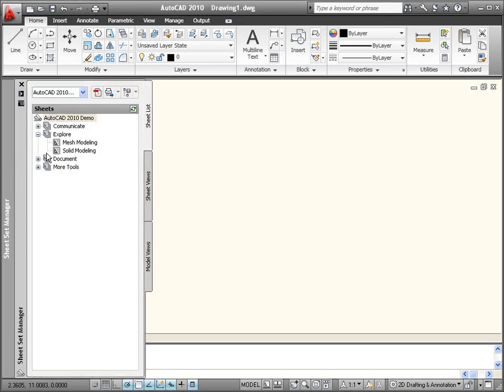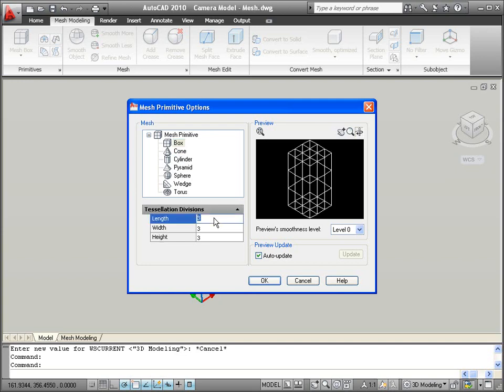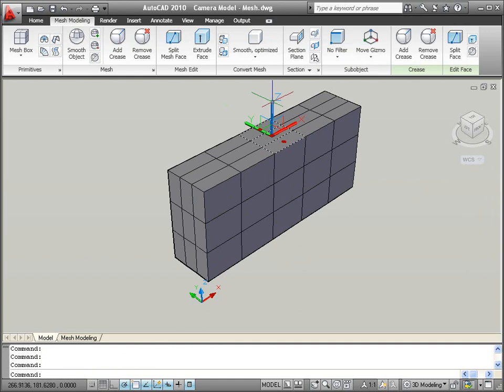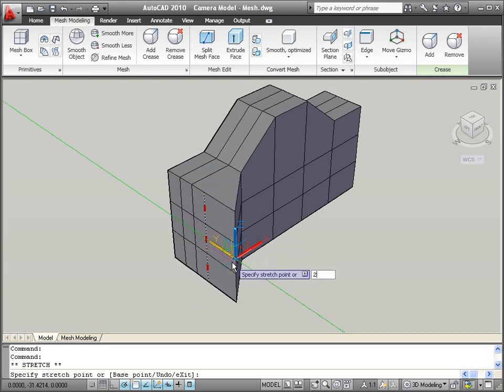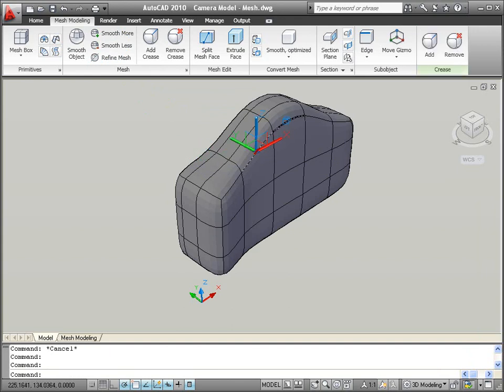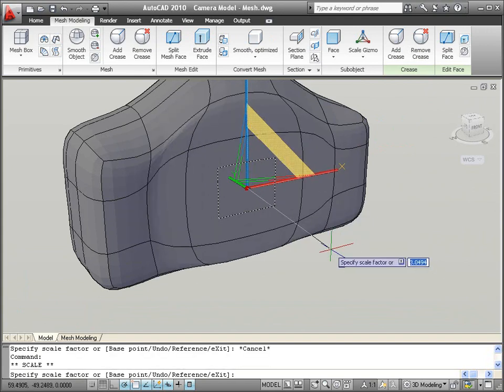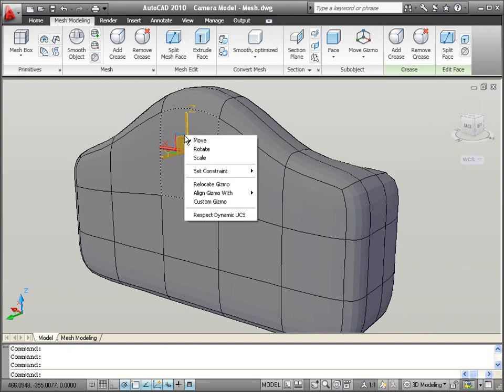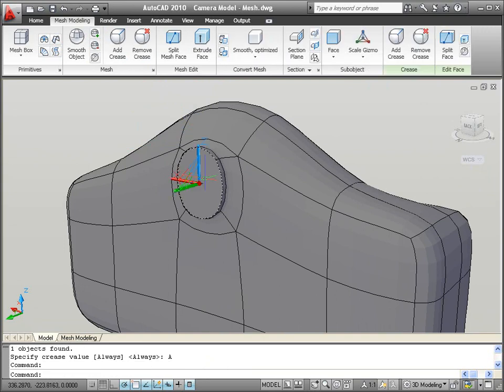AutoCAD 2010 Demo: Mesh Modeling